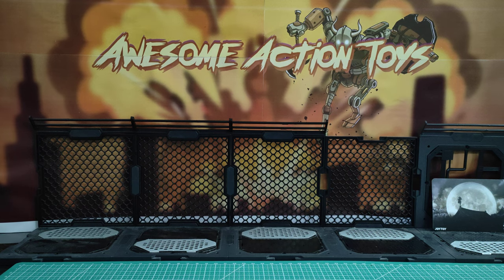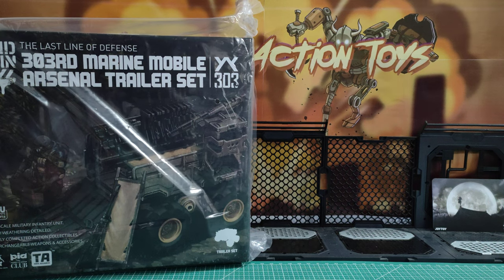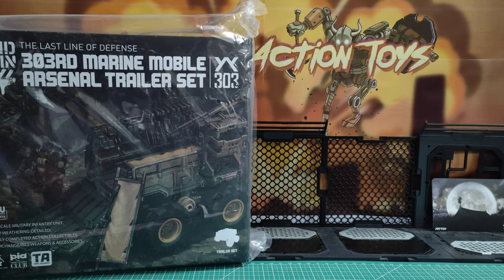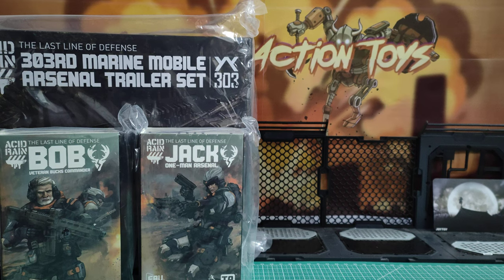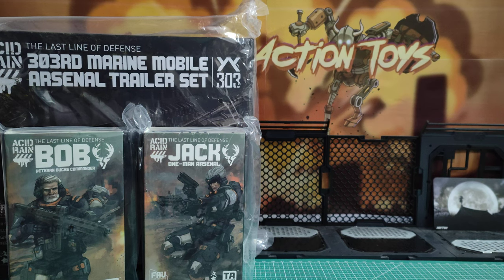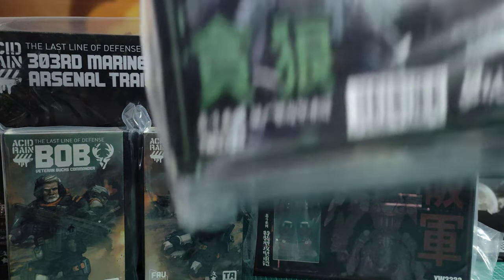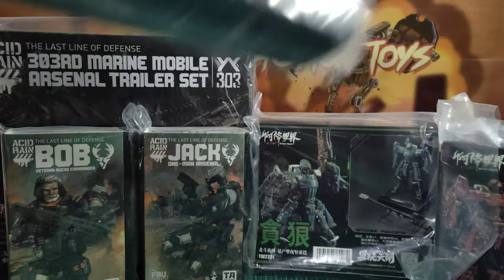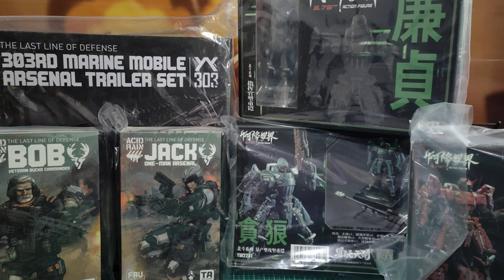Toy Haul.... again! 1:18 scale action figure awesomeness - Asura, and Acid Rain World goodness.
More 1:18 scale action figure toys coming to the channel in review format soon.

Timestamps
00:00 intro
00:20 Acid Rain World
01:47 Asura